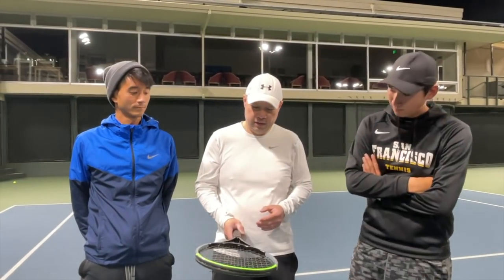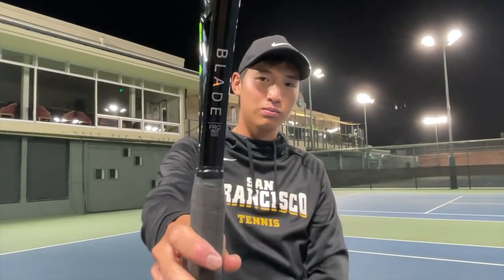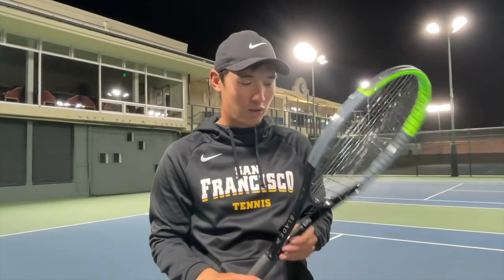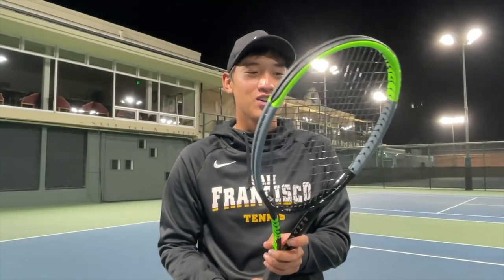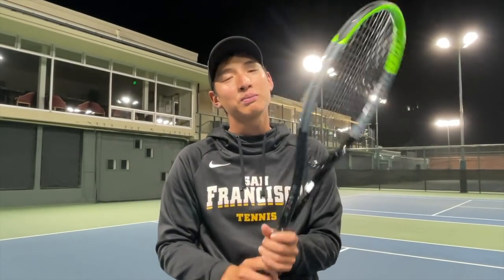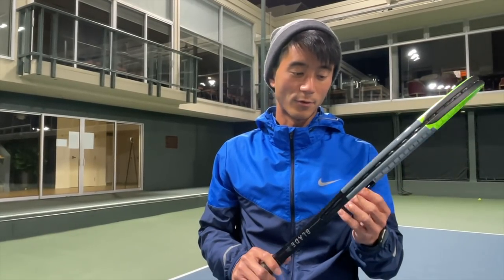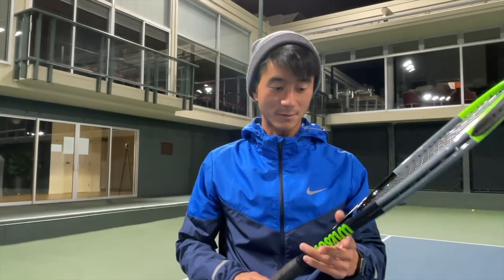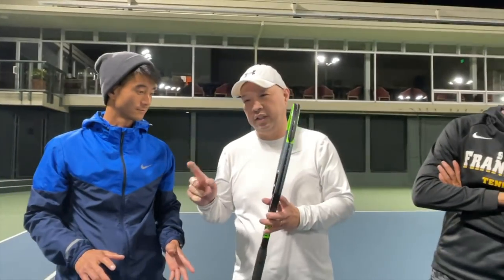TRY OUT THE WILSON BLADE PRO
Is the Wilson Blade Pro like the Wilson Blade H22? Let's fine out and see.

Thanks to Coach Andrew Gu and Coach Christopher Chien for trying out the Wilson Blade Pro.